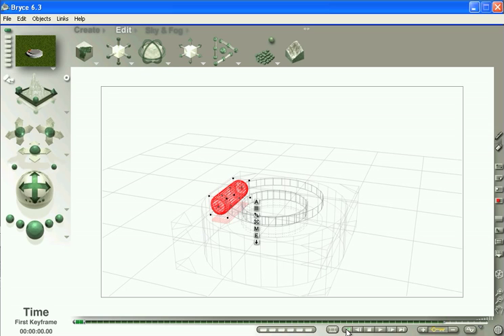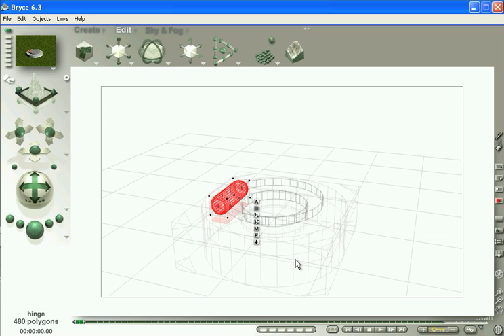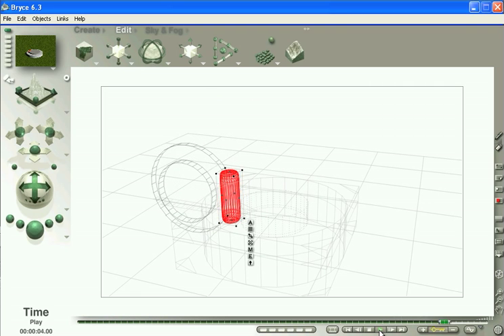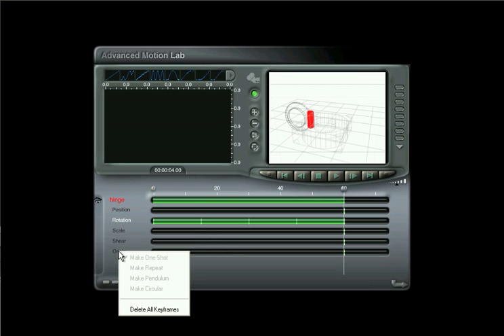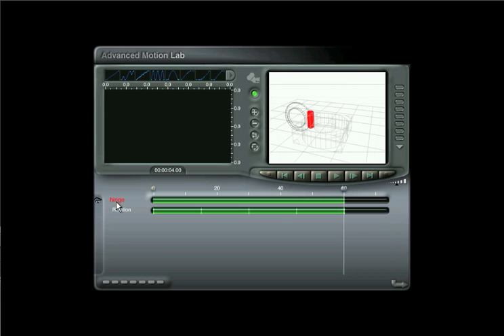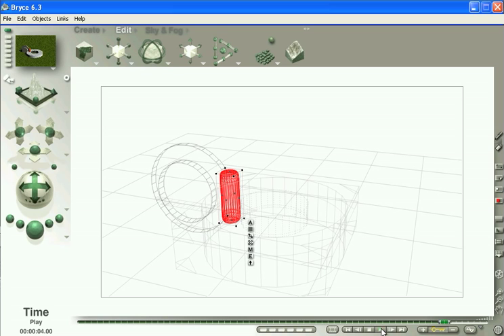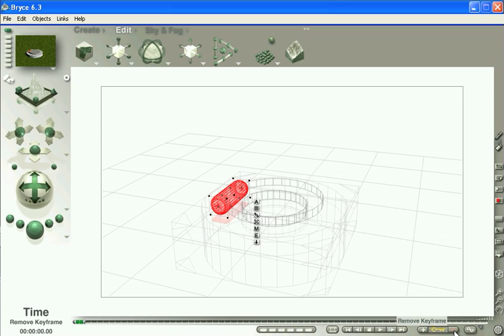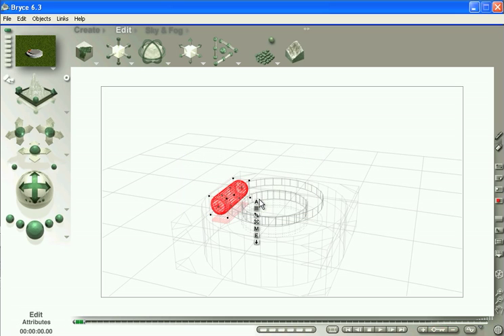Bryce: Deleting Keyframes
4 ways to get rid of keyframes in your Bryce animations.